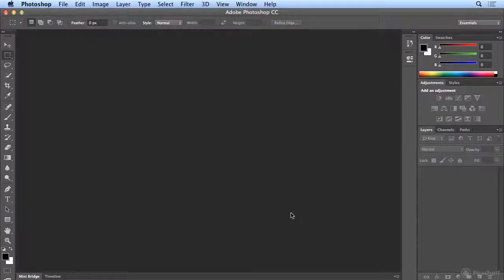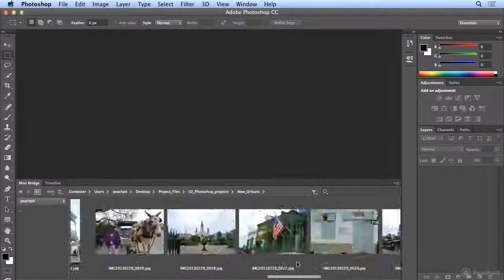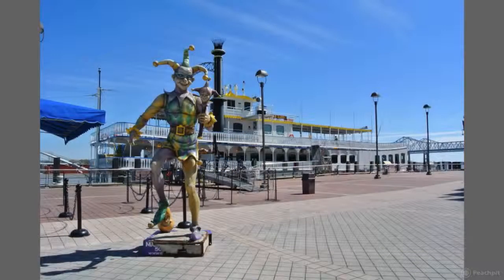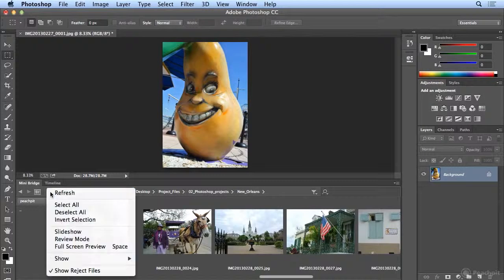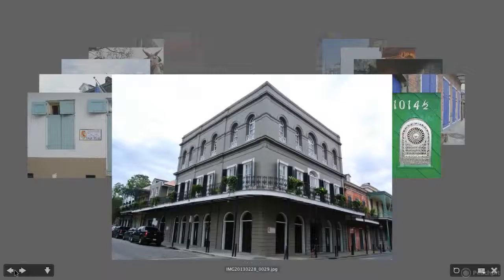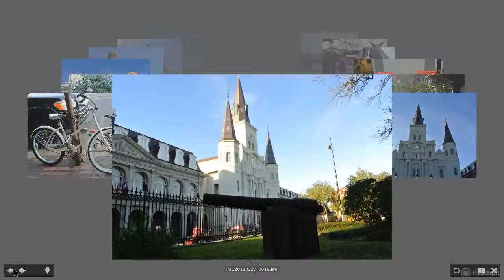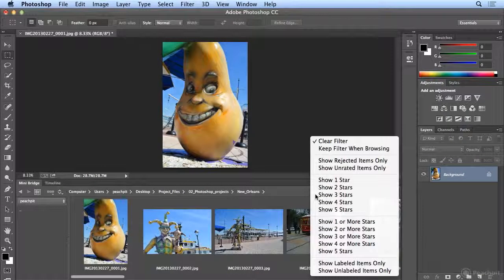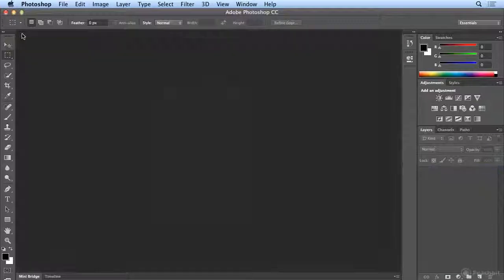011 Mini Bridge Review Preview in Photoshop